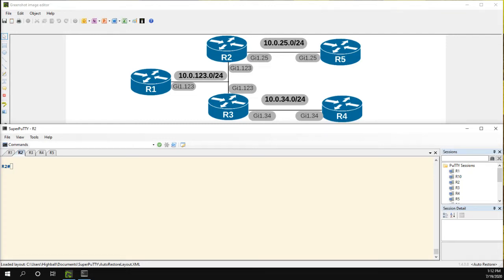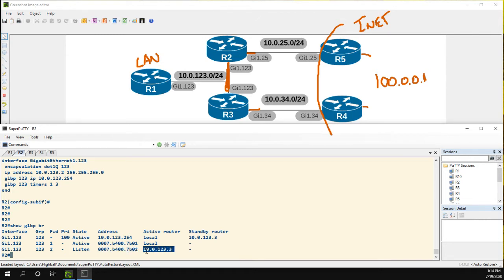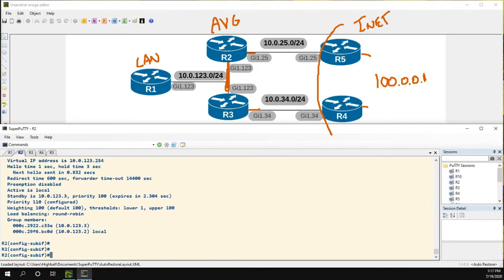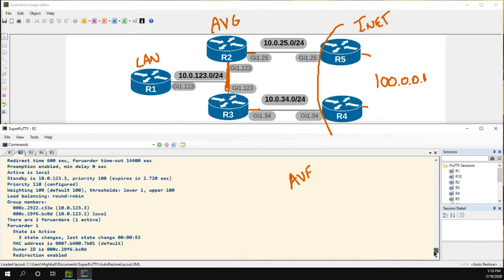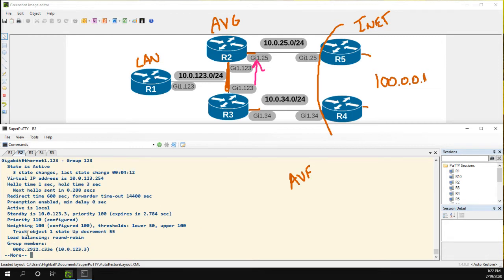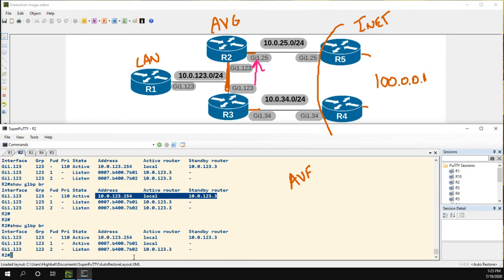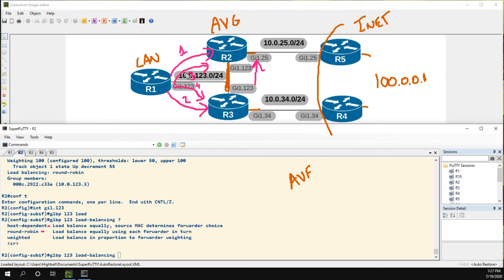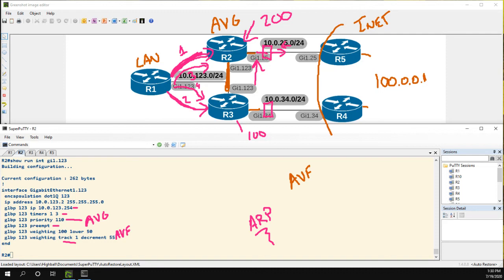GLBP Configuration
In this video I demonstrate how to configure GLBP on Cisco Routers